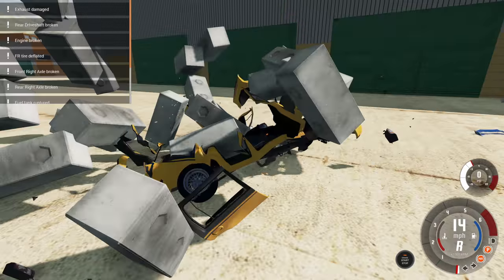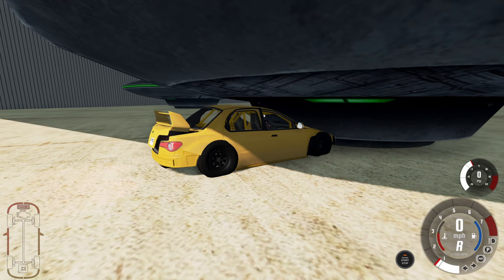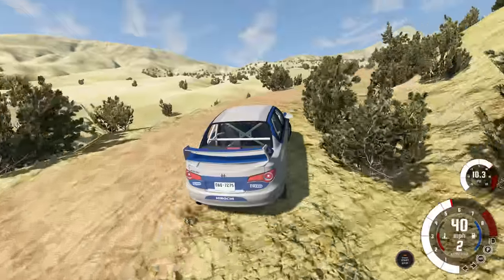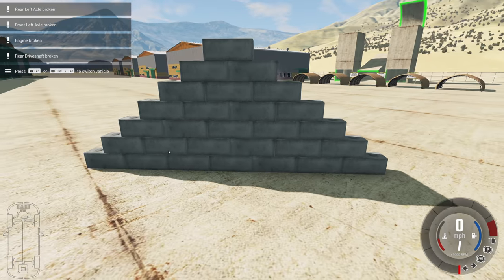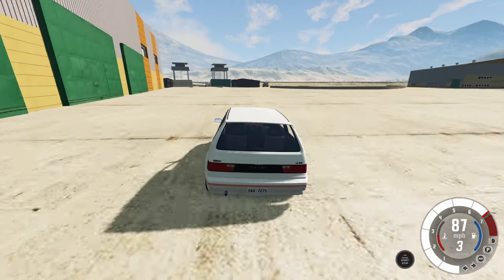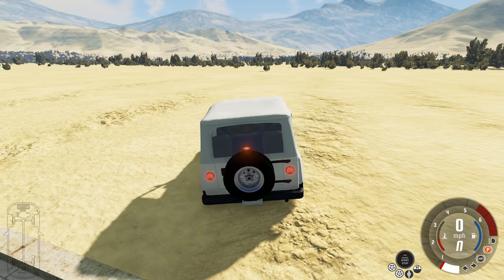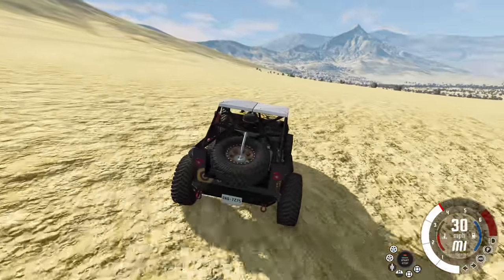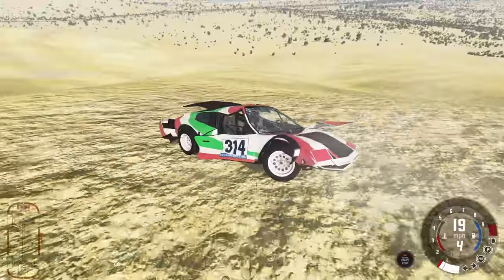ALIENS, UFOS & CANNONS? - BeamNG.drive - Silver Valley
Hey is that a UFO? IDK Let me crash my pickup truck into it. And do a sick burnout on top of it.